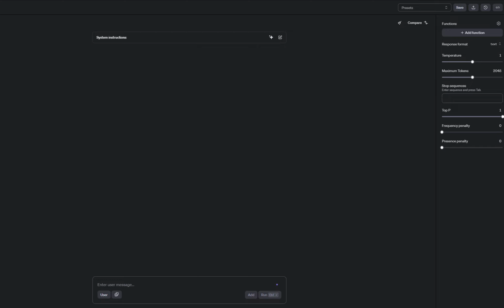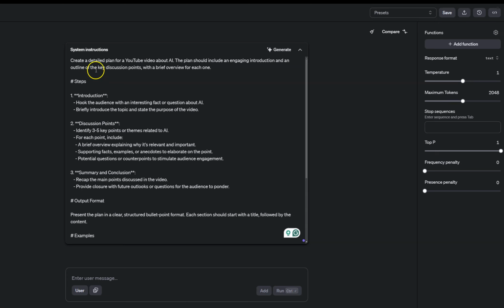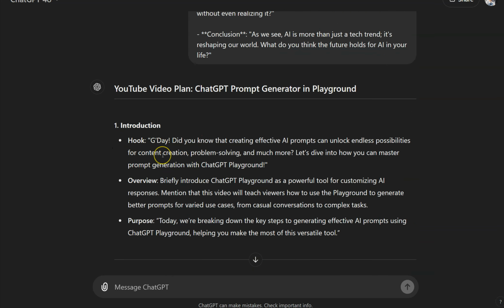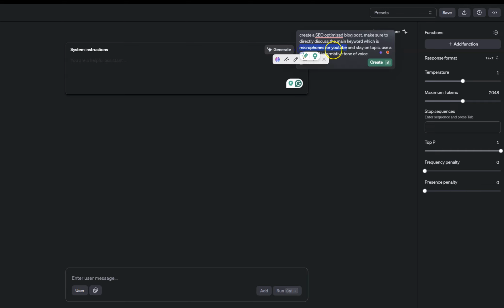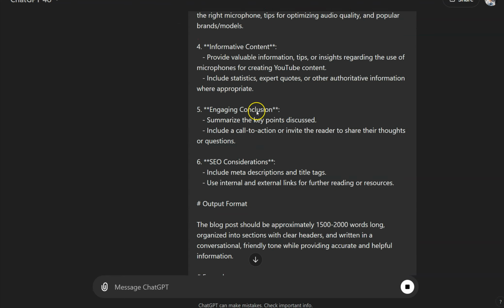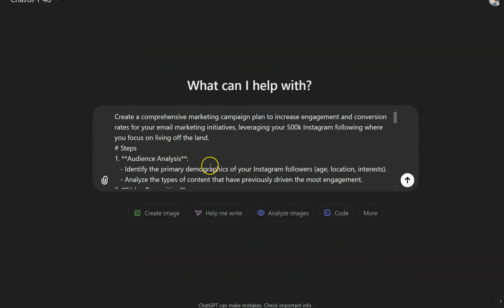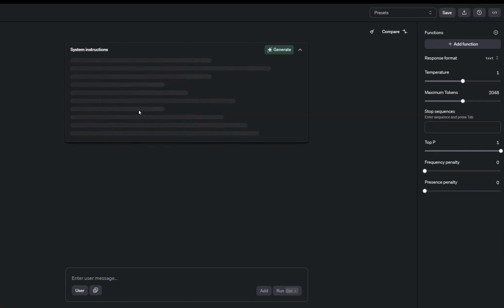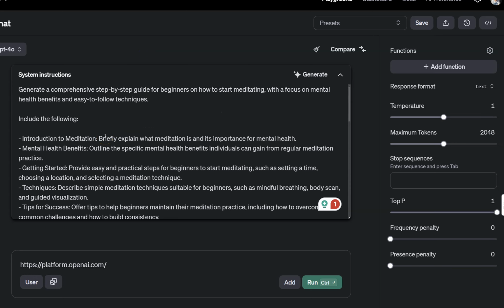Unlock ChatGPT’s Secret Tool: Stop Wasting Time with Basic Prompts!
Tired of writing out ChatGPT prompts and getting average results? In this video, I’ll reveal a hidden feature that will take your prompts to the next level.

ChatGPT’s secret prompt generator! Whether you're a content creator, marketer, or just looking to improve your AI interactions, this tool will help you craft more detailed and creative prompts with ease.

Say goodbye to repetitive outputs and hello to optimized, high-quality responses. Watch now to learn how to tap into this powerful tool and level up your ChatGPT experience!